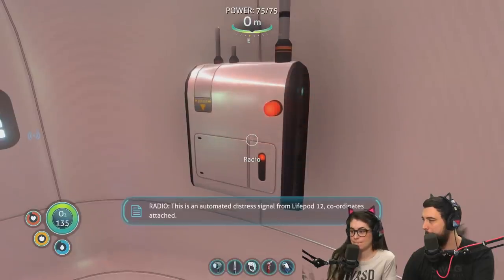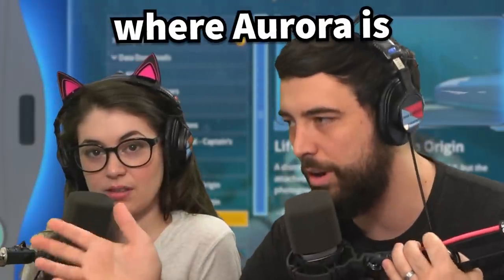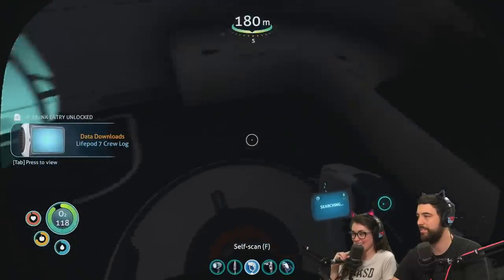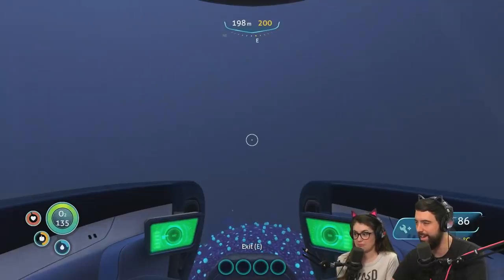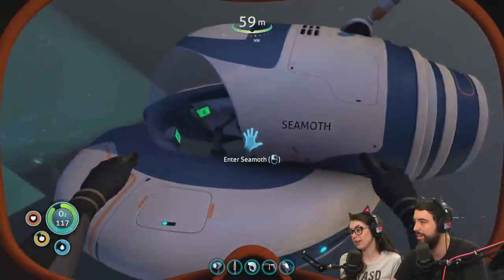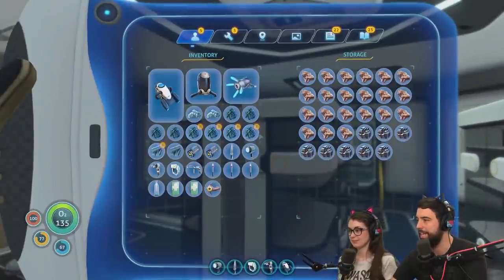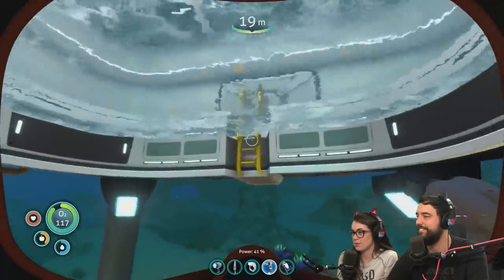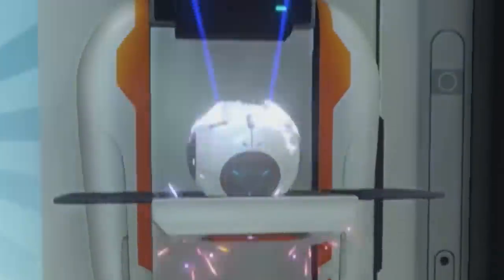We build a vehicle and promptly crashed it (Subnautica pt.5)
Wow, you can go so fast in this new Seamoth! Better be careful with all the speed... 🤣 Watch us play live

🎼 MUSIC
Retro Party and Comedy Short 1 by Rafael Krux